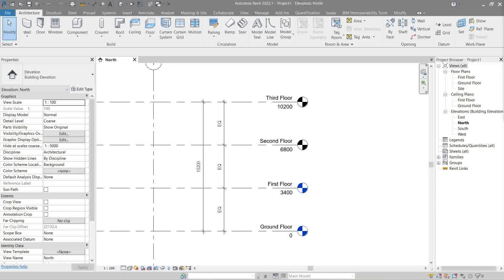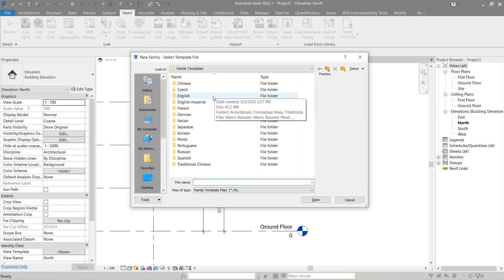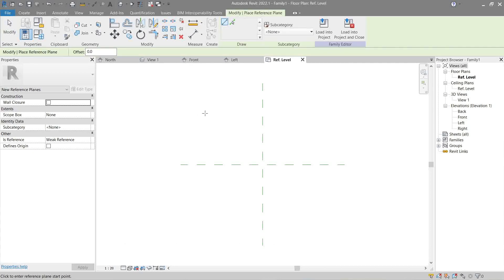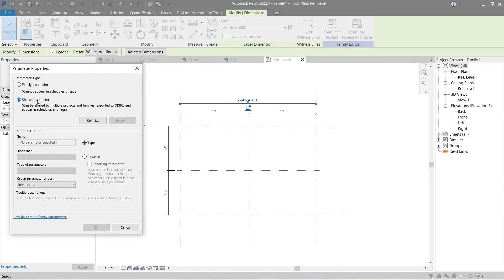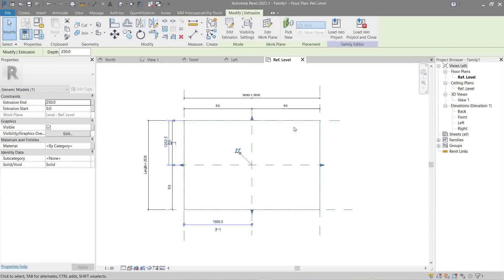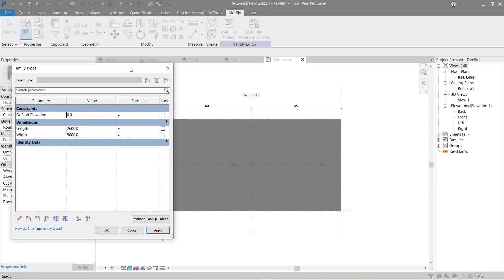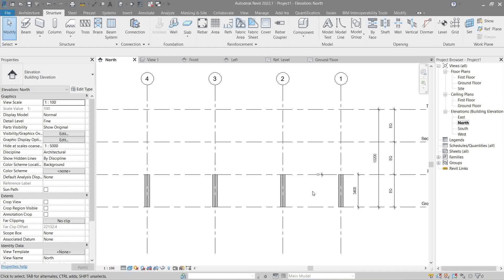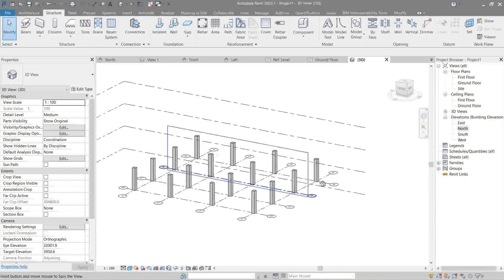Structural Column and Structural Family | Revit Tutorial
"How to use Structural Columns and making a Structural Column Family as well."